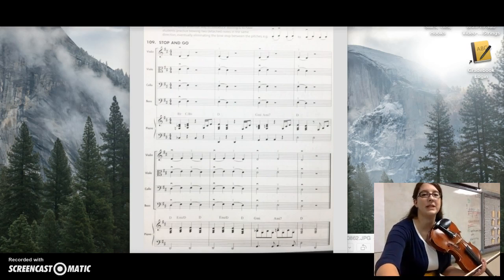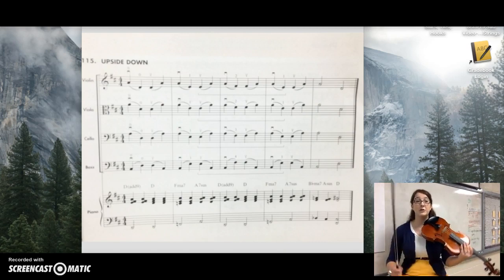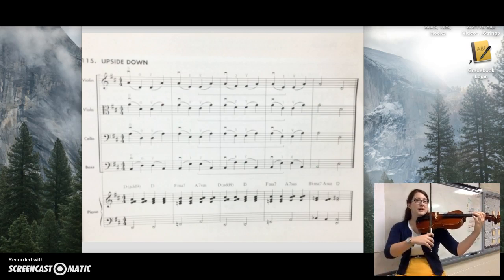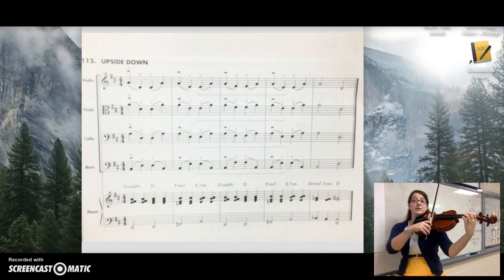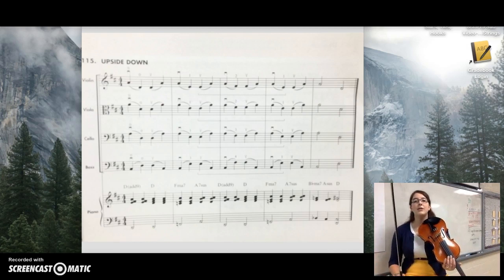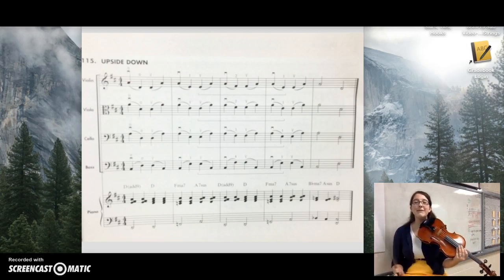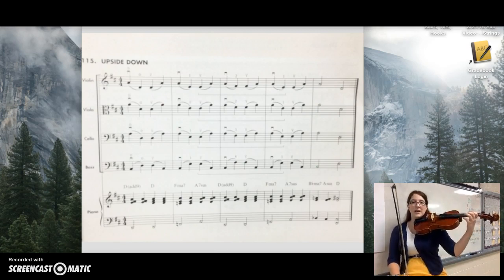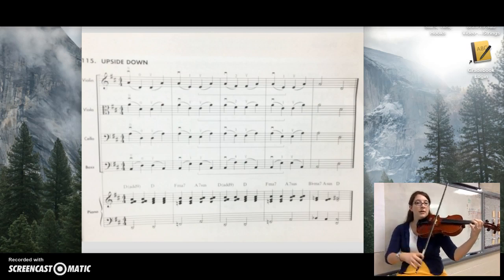Slurs Across Strings (Essential Elements Bk 1, #109 & #115)